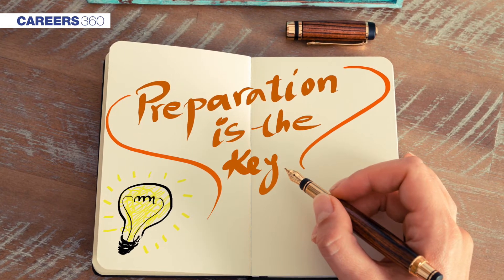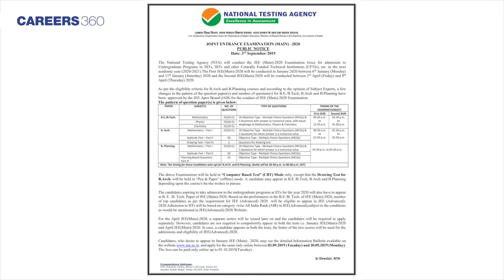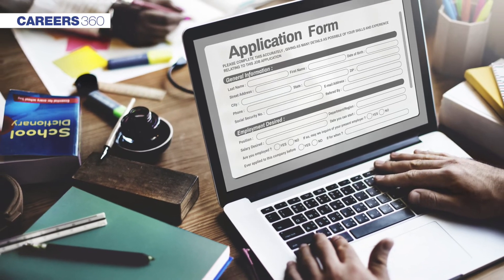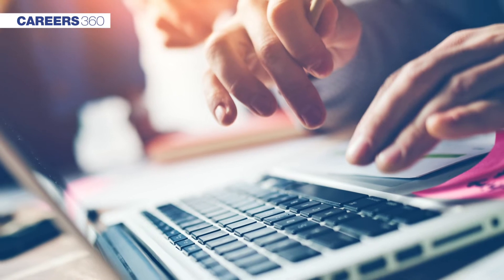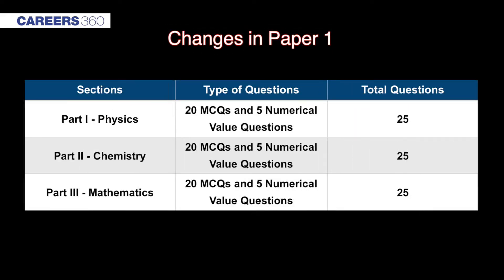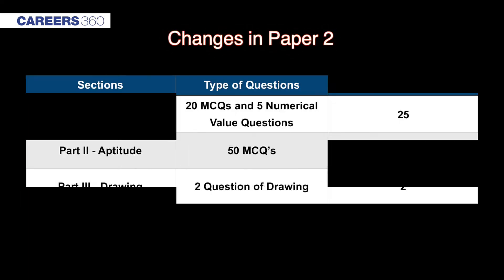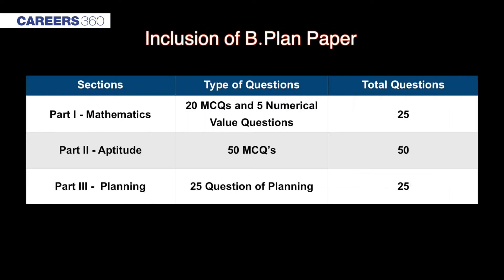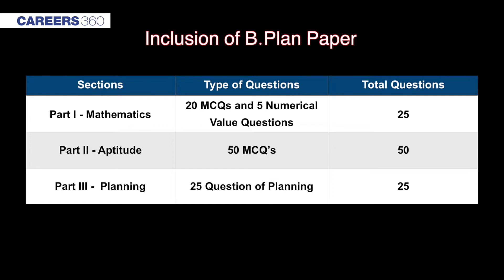JEE Main New Exam Pattern 2020 - Check Advantages and Preparation Strategy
NTA has changed the exam pattern of JEE Main applicable from the January 2020 session. Students can check here JEE Main new exam pattern, its advantages and how one should prepare for the exam as per the changed patter. For more preparation strategy and detailed understanding of exam pattern, follow